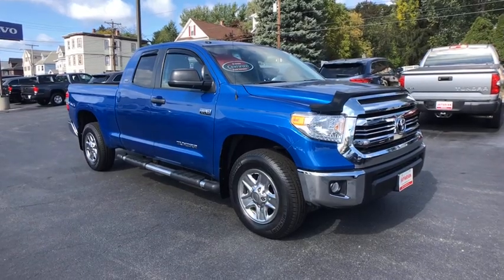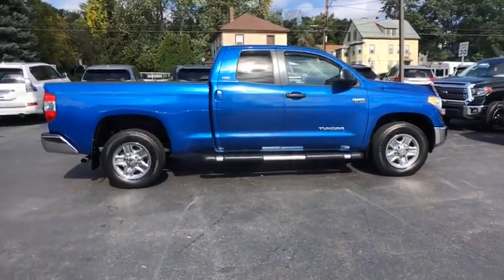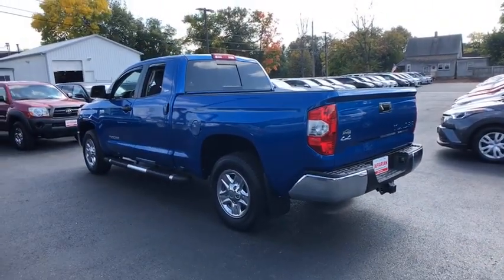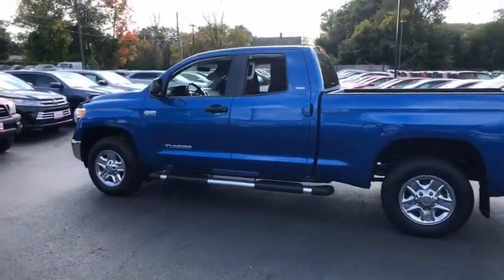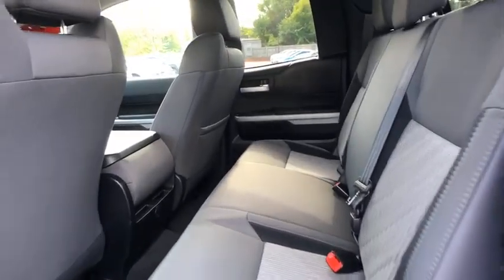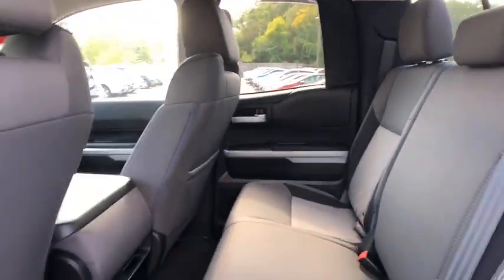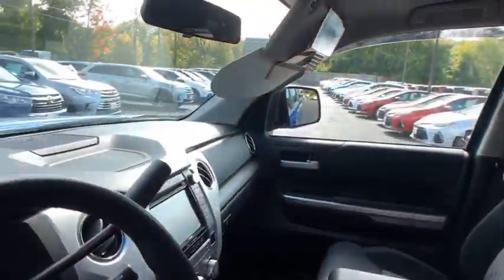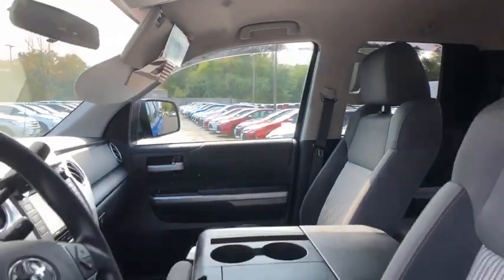2016 Toyota Tundra Haverhill MA, Lawrence MA, Methuen MA, Salem NH, Andover, MA 4778A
Blazing Blue Pearl U 2016 Toyota Tundra available in Haverhill, Massachusetts at Jaffarian Automotive Group. Servicing the Lawrence MA, Methuen MA, Salem NH, Andover, MA area.

**Certified Toyota Pre-Owned Vehicle ** This Outstanding * LIKE NEW * LOW MILE * PERFECT CARFAX * 2016 Toyota Tundra SR5 4D Double Cab, 5.7L 8-Cylinder, 6-Speed Automatic Electronic with Overdrive is in truly in Outstanding Condition and it only has 13,751 miles. brbrIt is Toyota Certified with a 7 Year/100,000-Mile Warranty with Roadside Assistance and Trip Interruption Benefits. brbrPackagesbrP CF Carpet Floor Mats w/Door Sill ProtectorbrbrAccessoriesbrF ED Entune Audio Plus with Connected Navigation App: Includes the Entune Multimedia Bundle (7 In. High Resolution Touch-Screen Display, AM/FM CD Player, MP3/WMA Playback Capability, Auxiliary Audio Jack, USB 2.0 Port with iPod Connectivity and Control, Advanced Voice Recognition, Hands-Free Phone Capability, Phone Book Access and Music Streaming Via Bluetooth Wireless Technology), Connected Navigation Scout GPS Link App, Siri Eyes Free, SiriusXM All Access Radio with 3-Mo Complimentary Trial, HD Radio, HD Traffic and Weather In Major Metro Areas, and Integrated Backup Camera DisplaybrbrF FE 50 State EmissionsbrbrF SL SR5 Package: All Content Included as Standard EquipmentbrbrMECHANICAL & PERFORMANCEbr5.7L i-FORCE V8 DOHC 32V with Dual Independent VVT-i 381 hp / 401 lb-ft 6-Spd Automatic Trans w/Sequential Shift 4WDemand Part-Time 4WD w/Elec Controlled Transfer Case, A-TRAC & Auto LSD TripleTech Frame Tow Hitch Rcvr, 4.30 Rear Diff, TOW/HAUL Mode, Eng & Trans Oil Cooler, Hvy Duty Batt & Alt, 4 & 7-Pin Connector Ind Coil-Spring High-Mounted Double Wishbone Front Susp w/ Stabilizer Bar Trapezoidal Multi-Leaf Rear Suspension w/ Staggered Outboard Mounted Shocks Power-Assisted 4 Wheel Disc Brakes 18 Styld Stl Wheels w/ P255/70R18 TiresbrbrSAFETY & CONVENIENCEbrRear Backup Camera Manual Headlamp Level Control Trailer Brake Contr, & Trailer-Sway Cont Star Safety System: Vehicle Stability Cntrl, Traction Cntrl, ABS w/Elec Brake Force Dist, Brake Asst, Smart Stop Tech 3-Point Seatbelts for All Positions w/ Driver ELR & ALR/ELR for All Passengers 8 Total Airbags (Incl Fr & Rr RSCA) Tire Pressure Monitor System (TPMS)brbrEXTERIORbr6.5' Double-Walled Bed w/ Rail Caps Daytime Running Lights (DRL) Easy Lower and Lift TailgatebrbrINTERIORbr40/20/40 Split Fold-Down 4-Way Driver & 4-Way Passenger Adj Front Bench Seat Entune Audio Plus w/ Connctd Nav Scout GPS Link App, 7 Hi-Res Touch Screen, AM/FM/HD Radio, SXM w/ 3mo Trial, CD, USB/AUX, Bluetooth, and Siri Eyes Free Single Zone Air Conditioning Power Windows/Door Locks/Heated Mirrors Remote Keyless Entry System Tilt Steering Wheel with Column ShifterbrShow Dealer PricebrbrIt's a fantastic Value that the previous owner took amazing care of and it shows. It is exceptionally clean and this Tundra serviced like Clockwork. Certified. brbrToyota Certified Used :br  * Limited Warranty: 12 Month/12,000 Mile (whichever comes first) from certified purchase datebr  * Roadside Assistance for 1 Yearbr  * 160 Point Inspectionbr  * Roadside Assistancebr  * Vehicle Historybr  * Powertrain Limited Warranty: 84 Month/100,000 Mile (whichever comes first) from original in-service datebr  * Transferable Warrantybr  * Warranty Deductible: $50brbrCARFAX One-Owner. Odometer is 9534 miles below market average!brbr4WD, Graphite w/Fabric Seat Trim or Fabric Seat Trim w/TRD Off-Road Package.brbrAwards:br  * 2016 KBB.com Best Resale Value AwardsbrbrWe just performed Toyota's rigorous 160-Point Certification Checklist Inspection on this Tundra to insure it meets Toyota's very stringent Certification requirements. It comes with FREE of CHARGE-Included 7 Year/100,000-Mile Warranty (from original in service date) with Roadside Assistance and Trip Interruption Benefits.